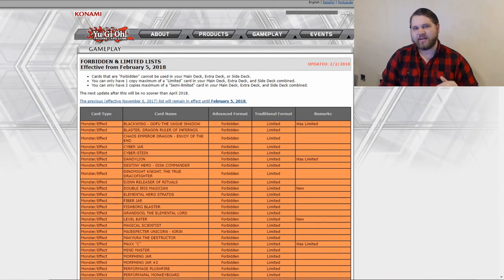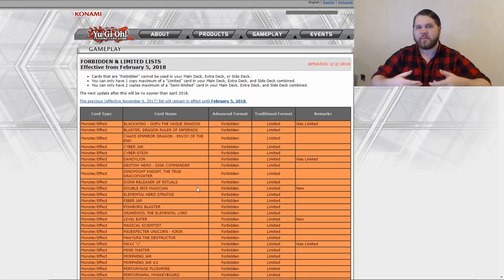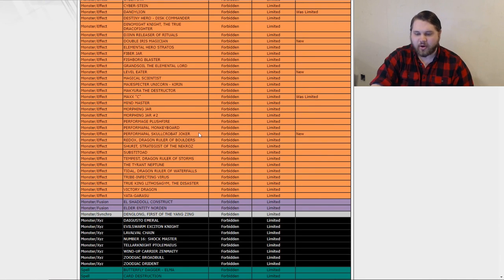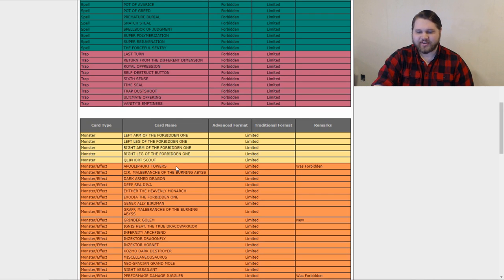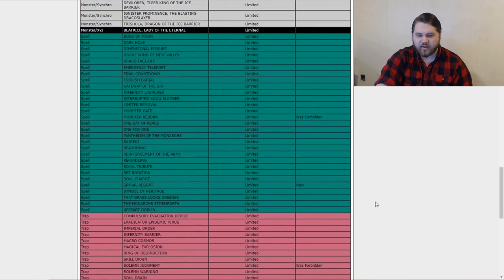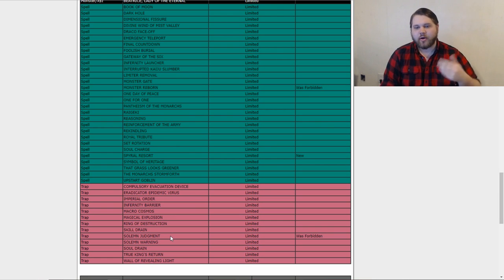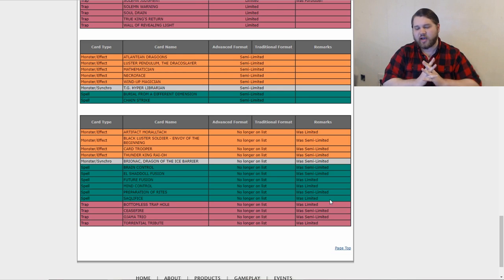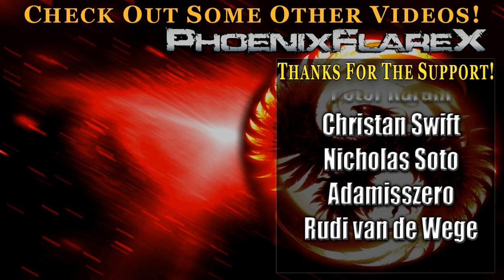Yu-Gi-Oh! February 5th, 2018 TCG Banlist - LIVE REACTION & DISCUSSION